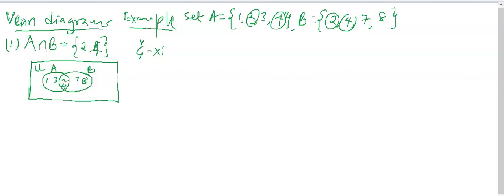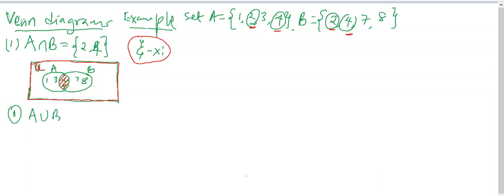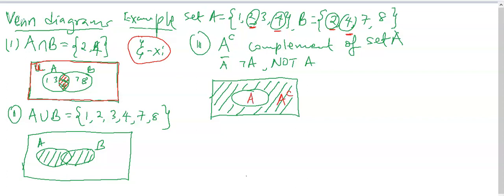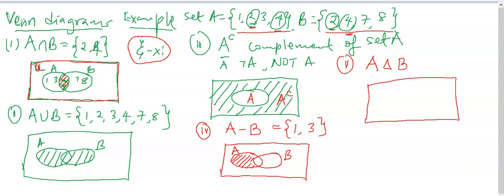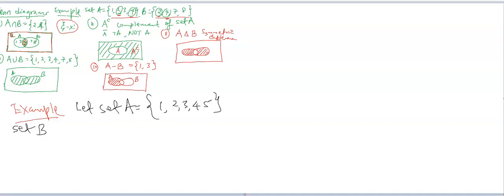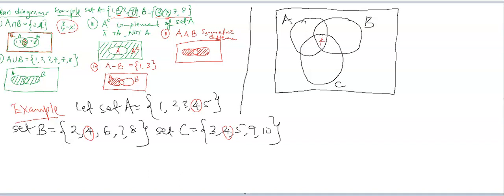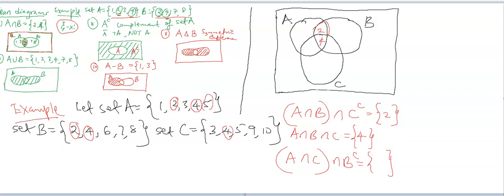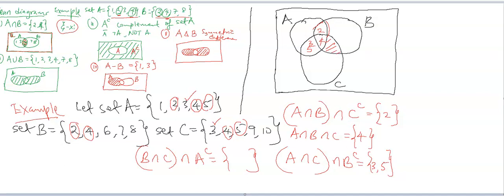Venn diagrams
Relationships expressed using Venn diagrams.